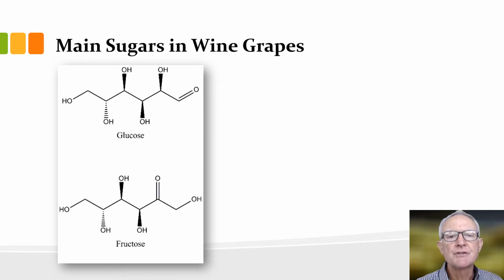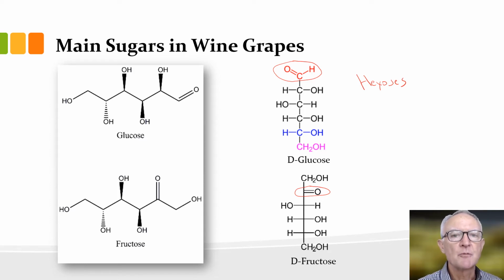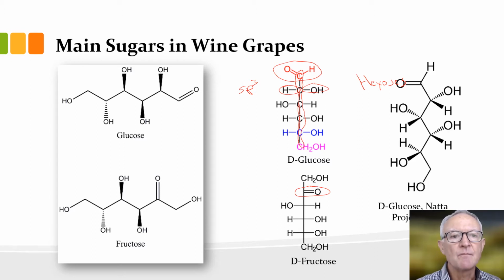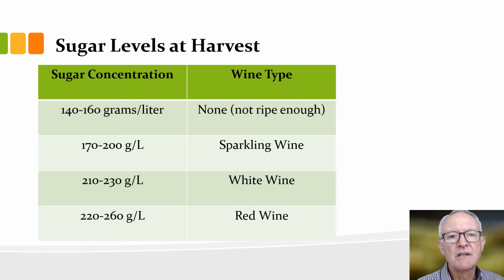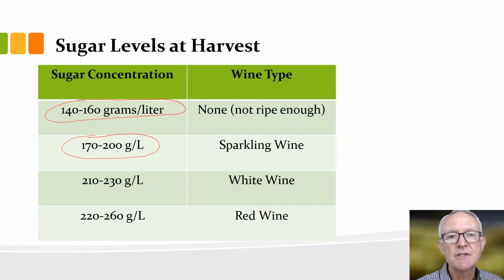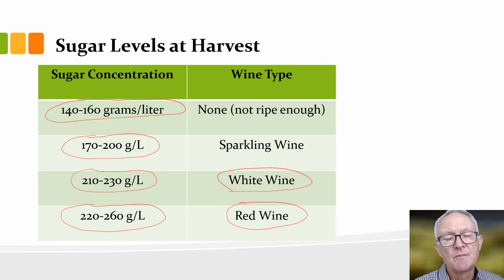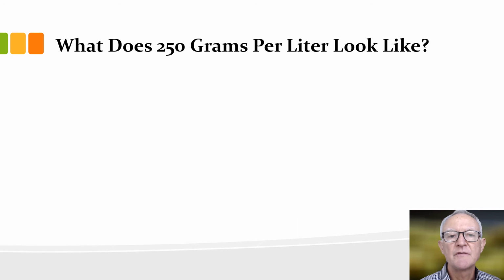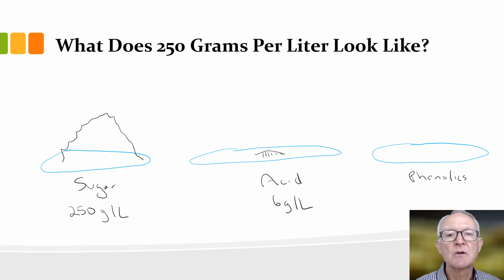Module 2 Topic 4 Video #1 Which Sugars in Grapes